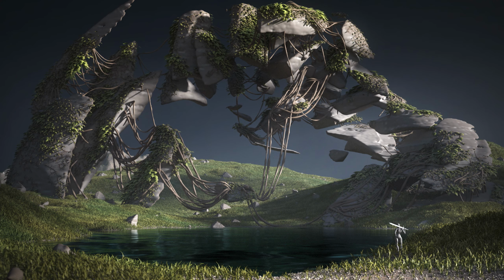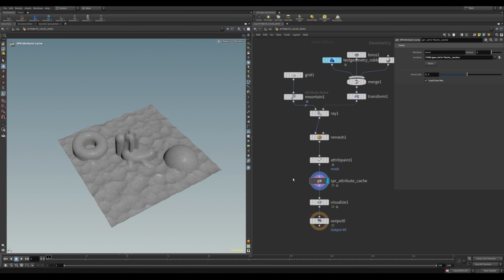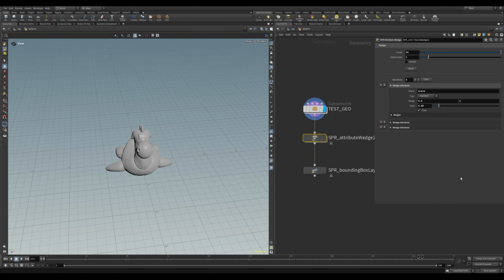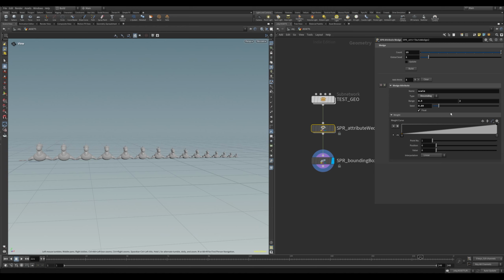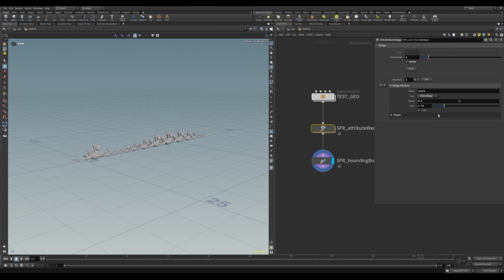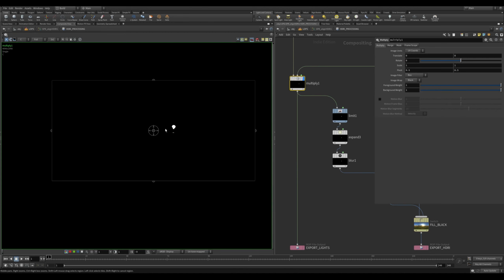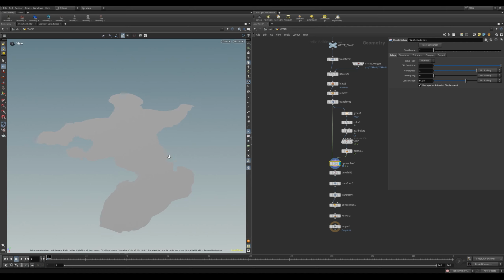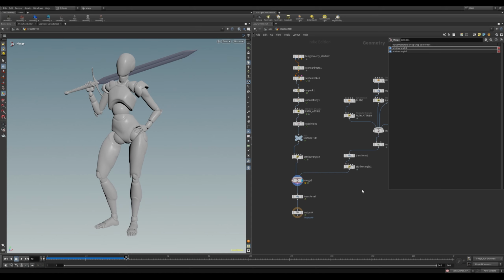Write Attributes to Disc with VDB Volumes | Attribute Cache HDA + Scene | Houdini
Attribute Cache used for writing out masks with version control. Updates to both Align HDRI and Attribute Wedge and a breakdown of the demo lighting scene

⚙ Software: SideFx Houdini 20 Indie

Please leave a comment or email if you encounter any bugs or problems with the HDA and a fix will be upload as soon as possible. Thank you for your feedback

- SuperPhotoReal